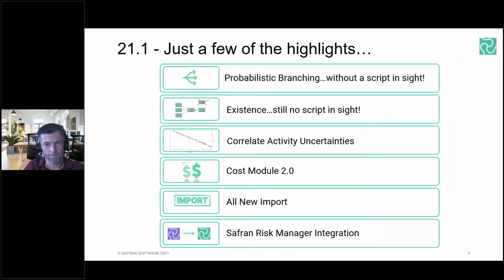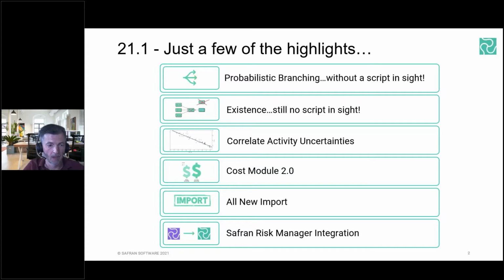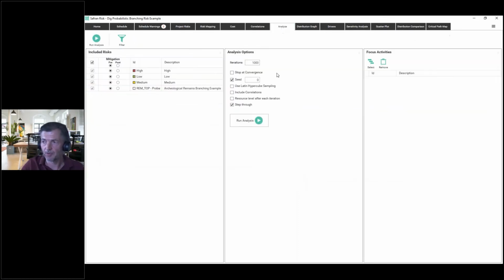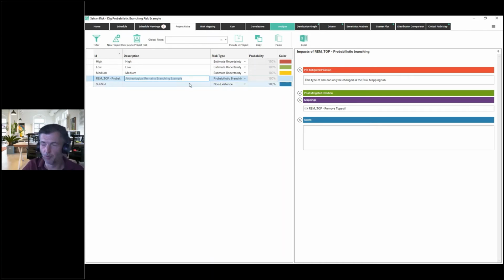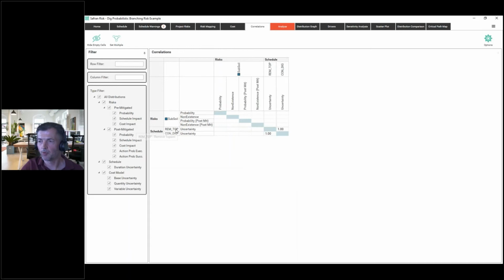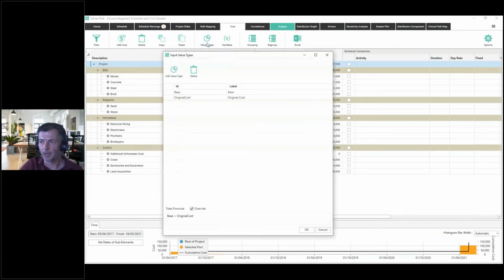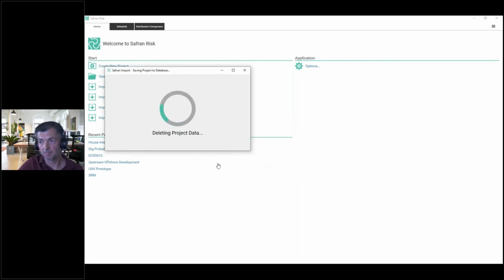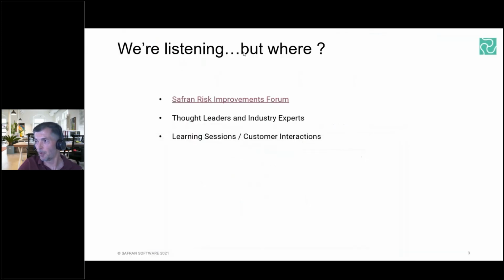New Feature Tour (May 2021) | Safran Risk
Safran CTO, Glenn Jerrad, gives a sneak-peak of into some of the main new features being made available in our summer release of Safran Risk version 21.1 focusing on;

- Probabilistic Branching Improvements
- Non-Existence Risk
- Activity-to-Activity Correlation Improvements
- Cost Module Improvements
- Faster & Simpler Imports
- Integration with our new Safran Risk Manager (cloud-based risk register)